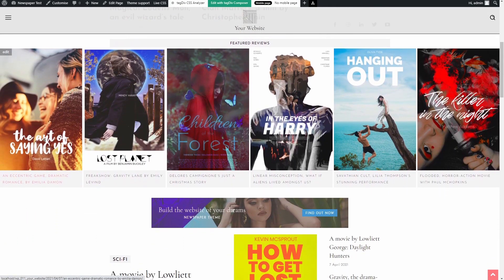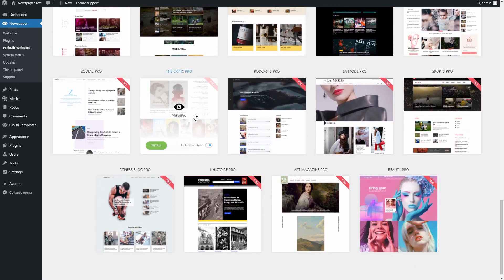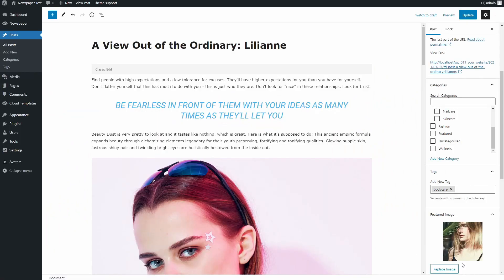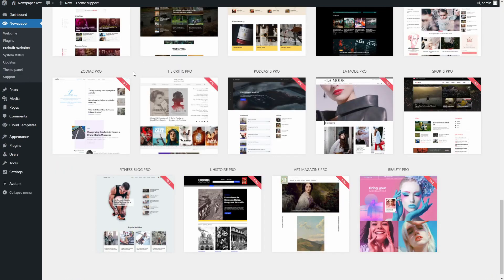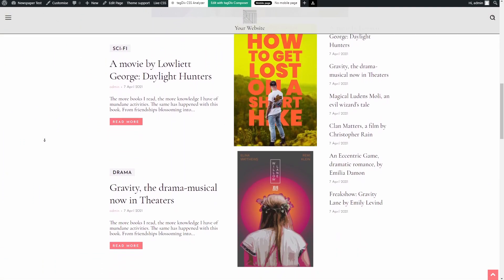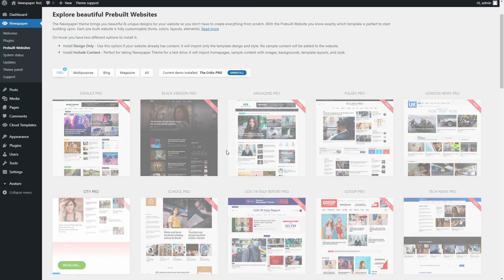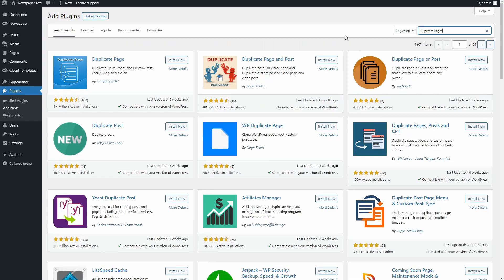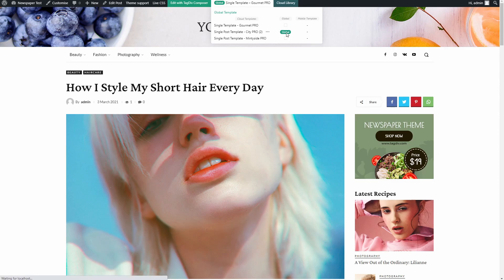How to Install a PreBuilt Website Design with Newspaper Theme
Choose from dozens of Prebuilt Website Designs, specifically crafted for you! Preview any of them with a single click from your WordPress Admin Dashboard and import it for your website with Newspaper Theme. Edit the pages, or templates with tagDiv Composer and design something entirely unique that fits your website's core.

00:00 - Intro
00:13 - Update your Newspaper Theme before you start
00:24 - Previewing the Prebuilt Website Designs
00:48 - What are "Design Only" and "Include Content"?
02:07 - Difference Between "Design Only" & "Include Content"
03:03 - How to Uninstall the Current Prebuilt Website Design
03:22 - Switching between Different Prebuilt Website Designs
03:36 - Keep Pages and Templates by Duplicating Them
04:39 - Choose Different Templates for your Website
04:59 - Outro